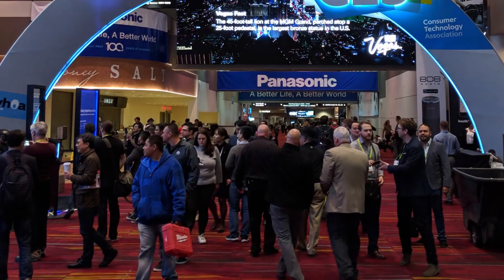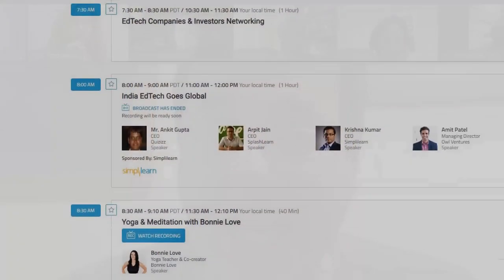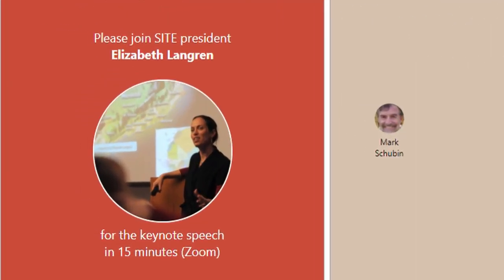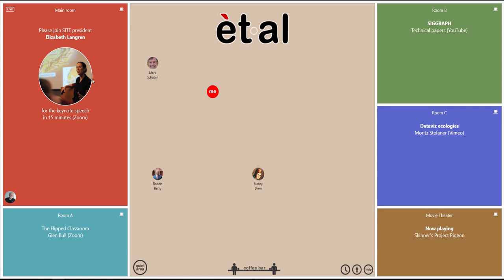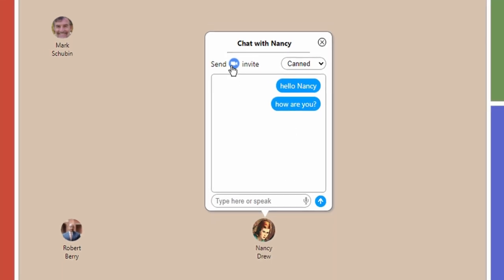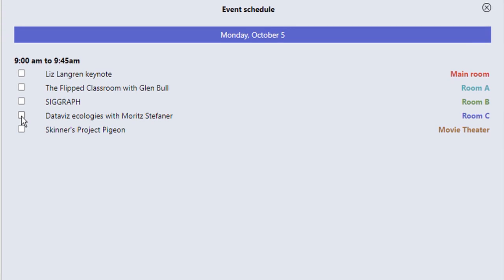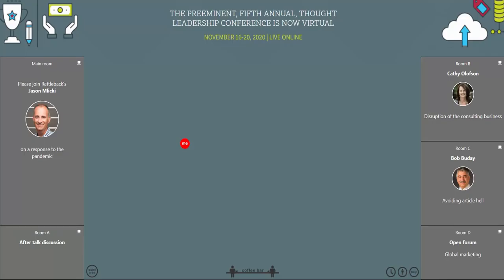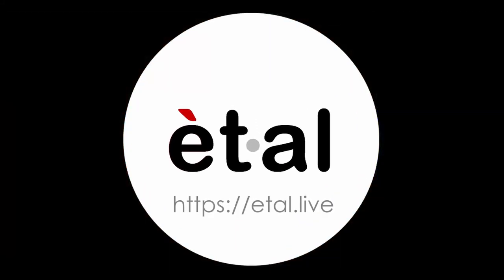èt • al virtual meeting demo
This is a short look at our new èt • al people-centered virtual meeting tool.